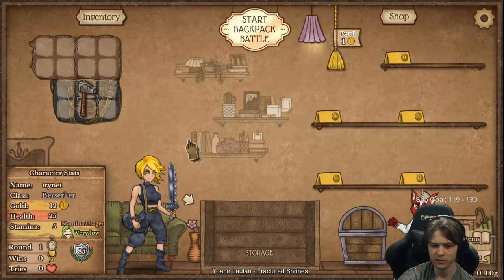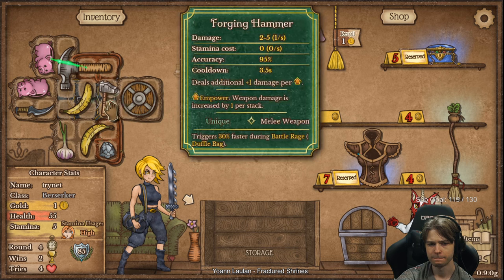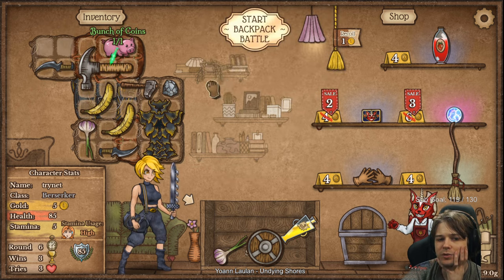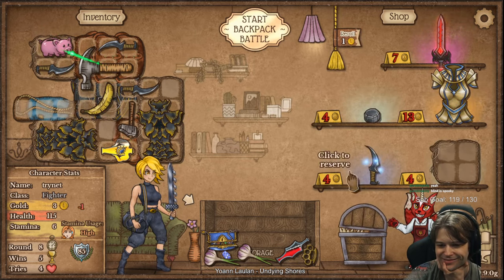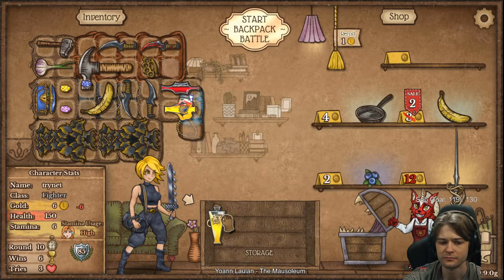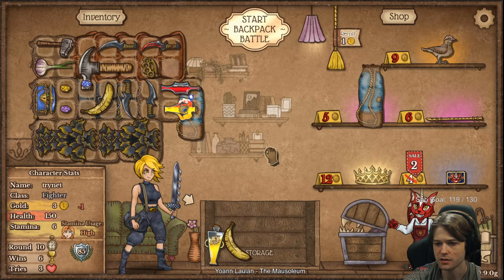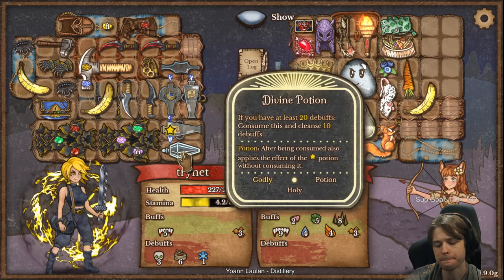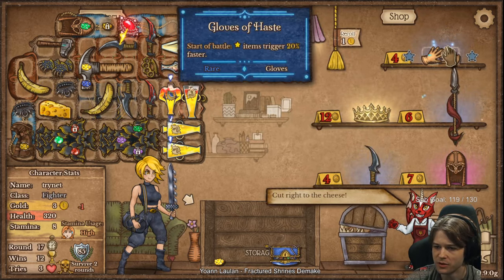[Backpack Battles] Hammer, Dagger, Knuckle.